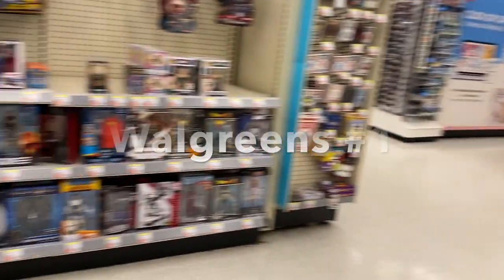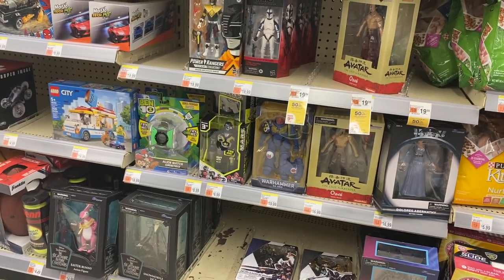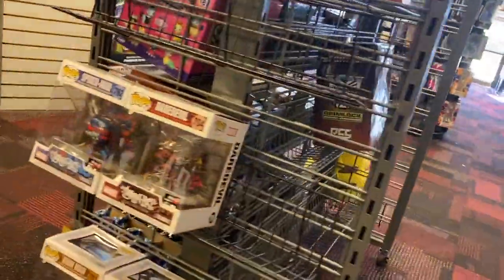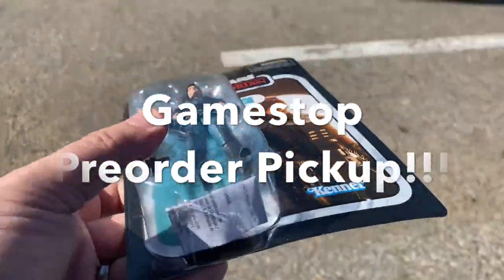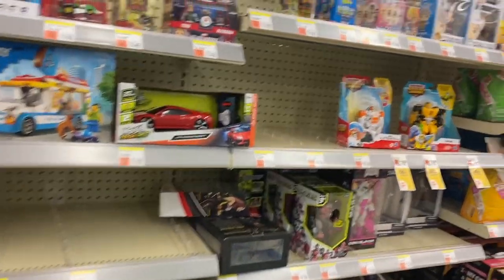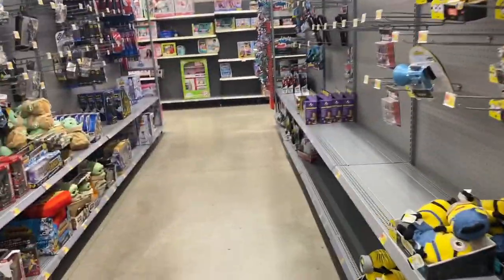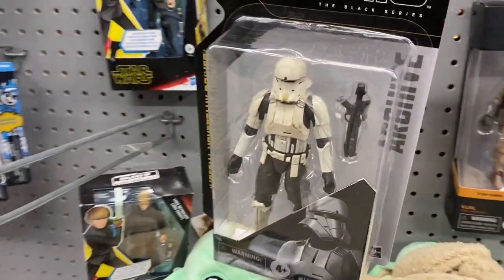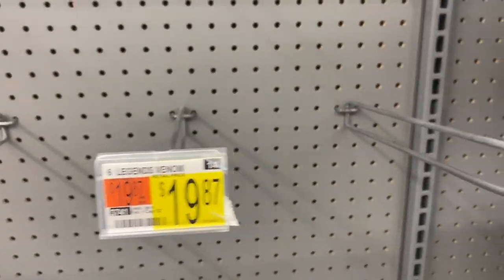Toy Hunting the Walgreens wastelands for Legends and GI Joe, + Cara Dune Gamestop preorder pickup!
Hi everyone, here's a quick toy hunting video from my travels through seven Walgreens yesterday, plus an awesome preorder pickup at Gamestop, and a quick look at a local Walmart!

Was looking mainly for GI Joe Classified Lady Jaye and Flint and Walgreens, and also for the Star Wars Black series ROTJ Boba Fett at Walmart.  Struck out on all counts...

However, much to my shock, Gamestop called and said my Cara Duane TVC preorder from January had arrived at the store!  I had missed out on that figure originally, and pretty much everone else cancelled their Cara Dune preorders, so I was pretty excited to get that call.

What are you guys finding out there?  See any gems on the shelves at Walgreens that I missed?